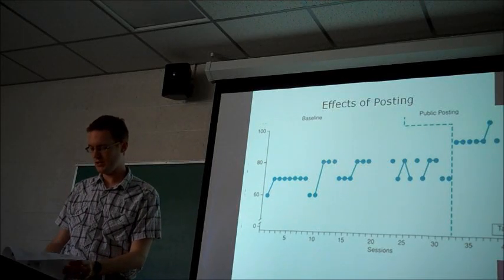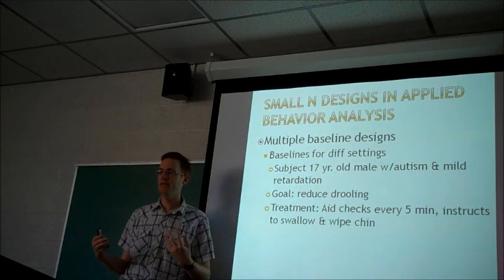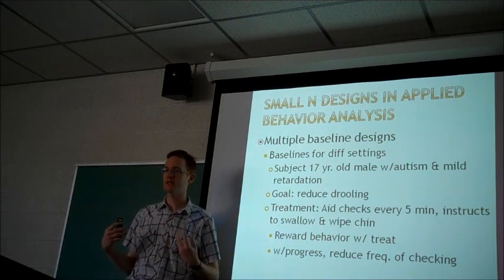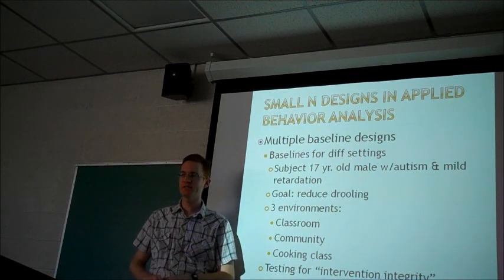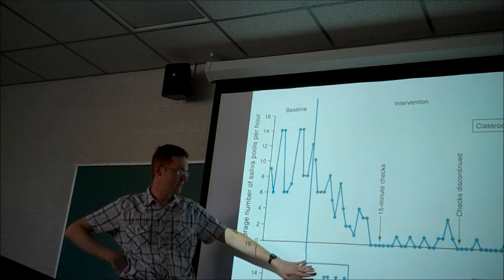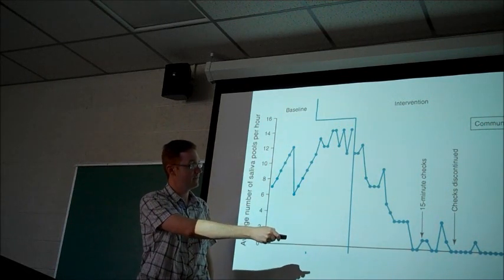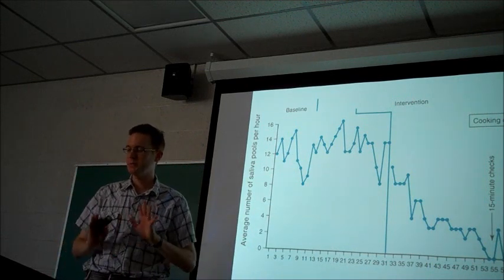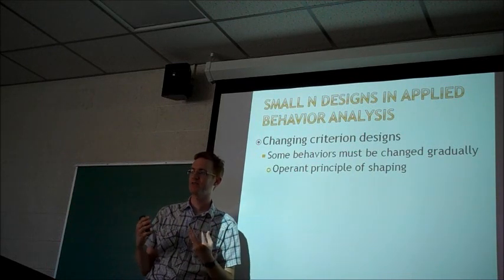Psych Research Methods: Small N Designs: Day 3 Part 2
Overview and discussion of multiple baseline, changing criterion, and case study designs